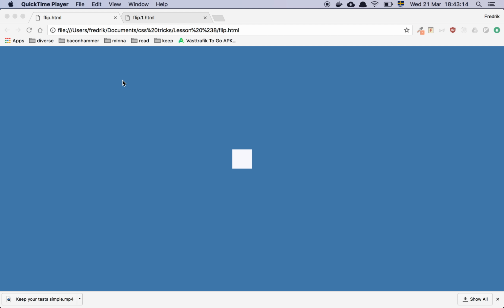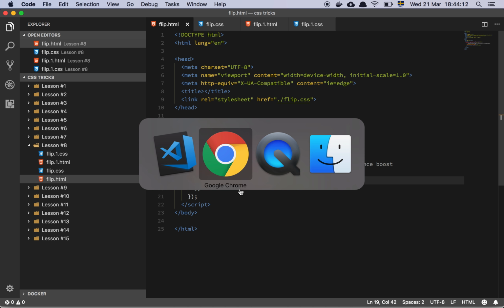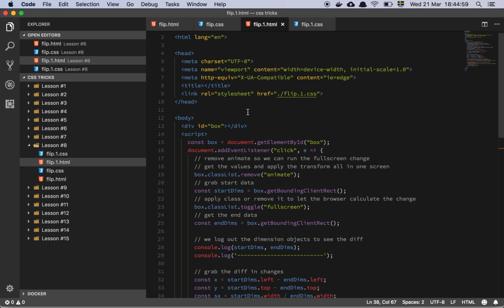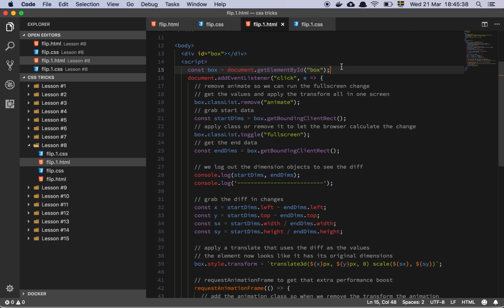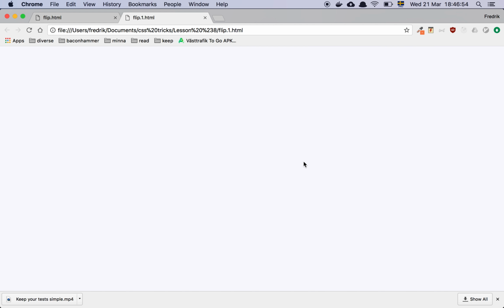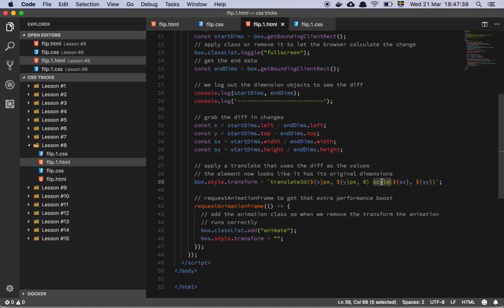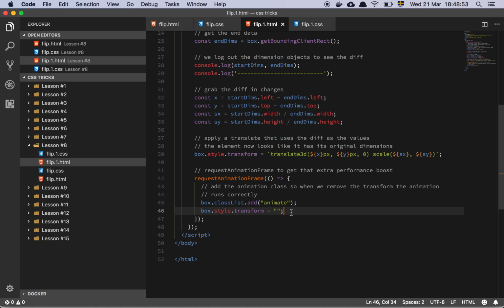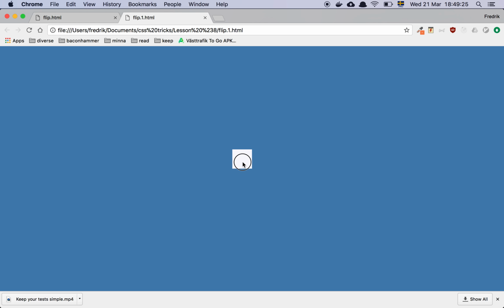Css tricks - flip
In "Css tricks - flip" I show you how flip works.